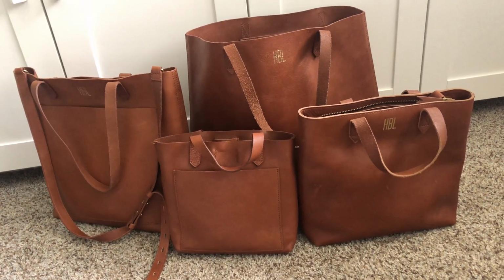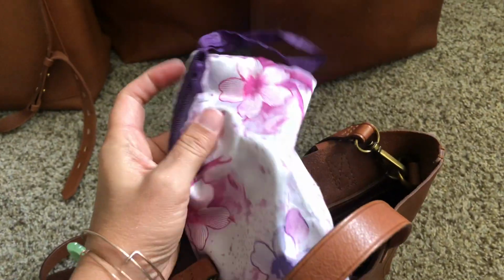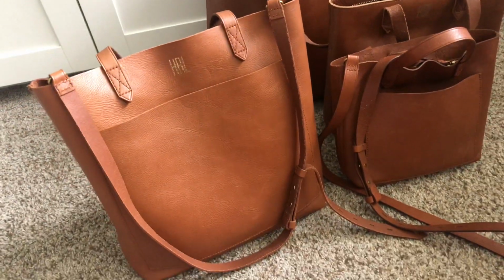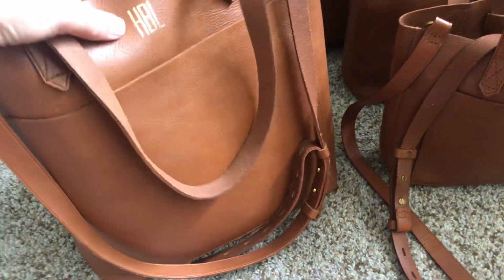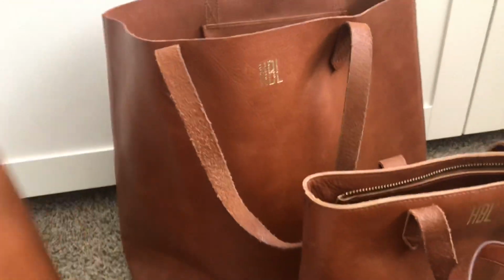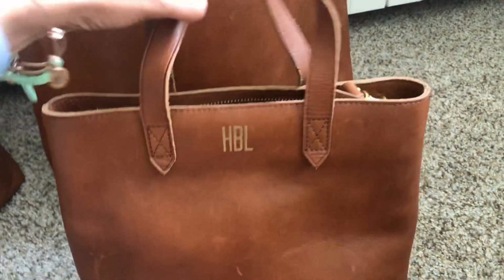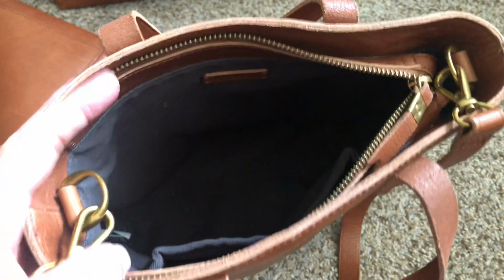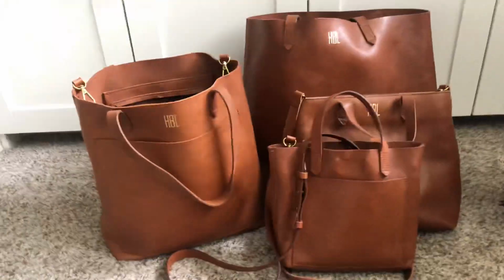Madewell collection of handbags, transport totes, and crossbody bags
Madewell Mini Transport, Medium Transport, Large Transport, ziptop crossbody